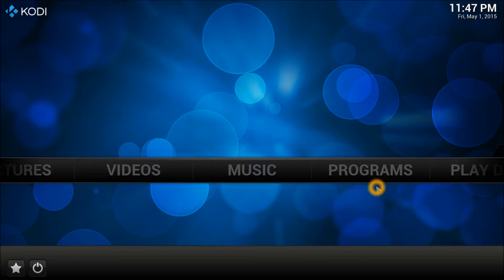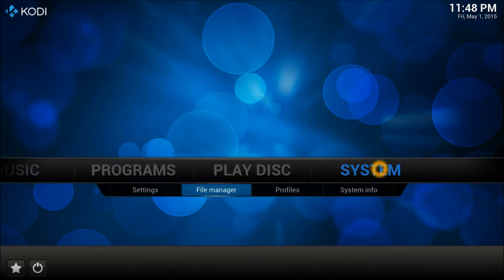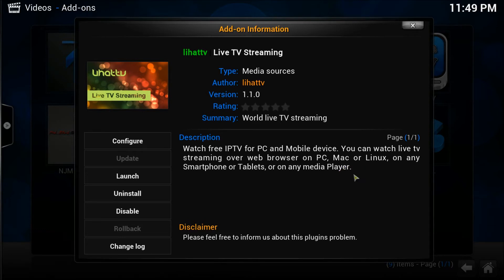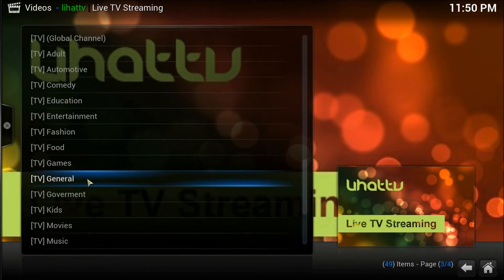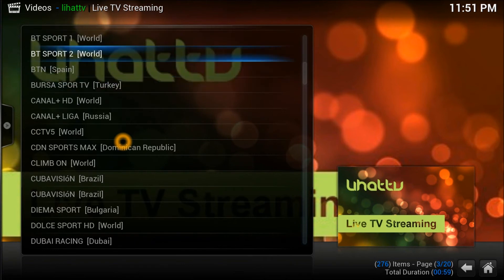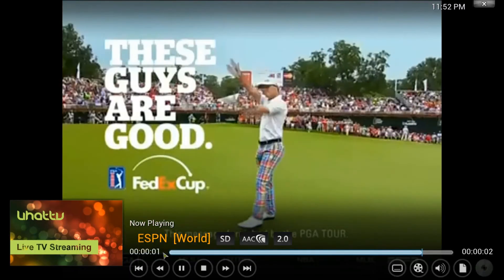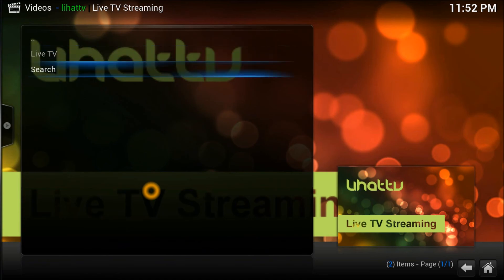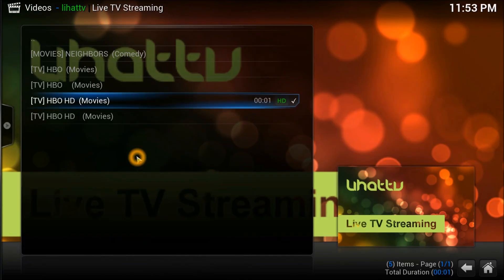Tutorial How to Install LihatTV IPTV (Like Mega IPTV) Video Addon Live TV Kodi XBMC May 2015